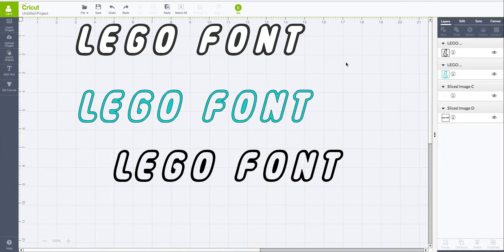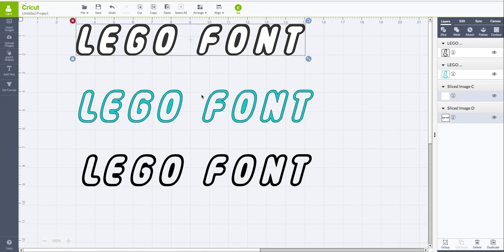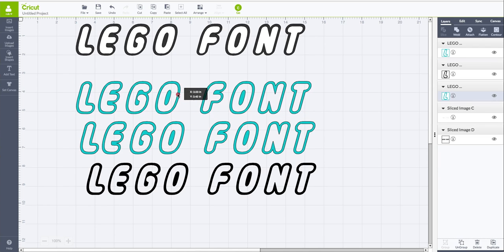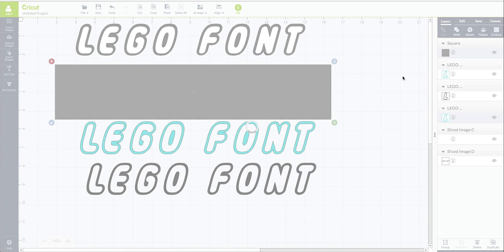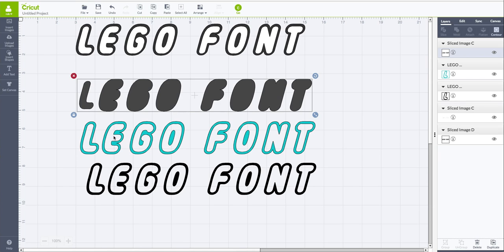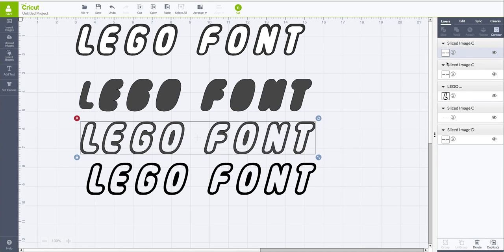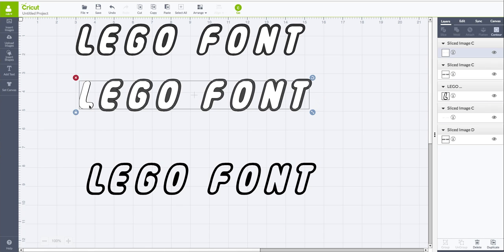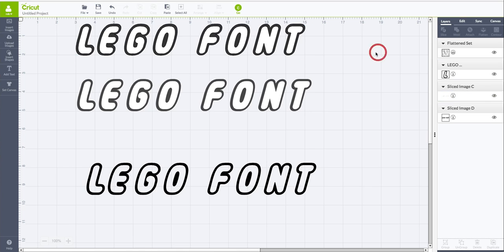Cricut Design Space - My Lego Font Won't Flatten Properly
Sometimes fonts have clear backing and you would like to print then cut them only to find out that you need a backing behind it. This video shows you how you can do this using contour.

If you want to access to the Cricut Subscription Service (Cricut Access) Please